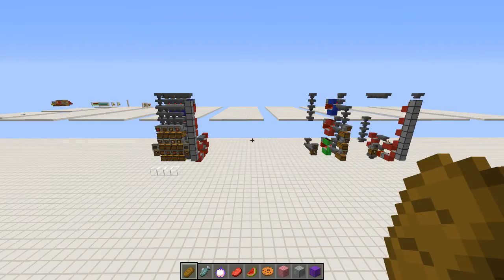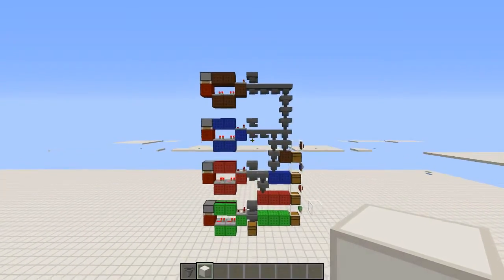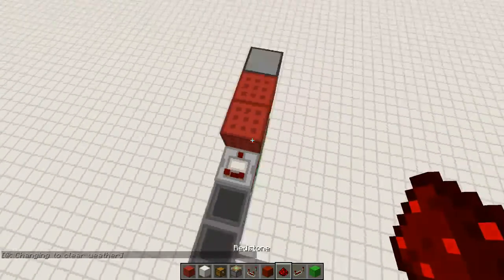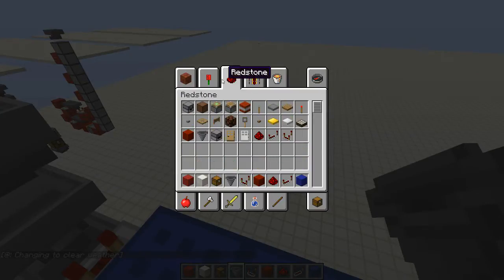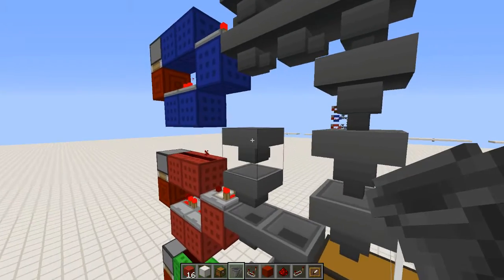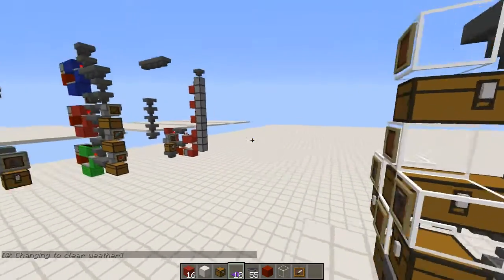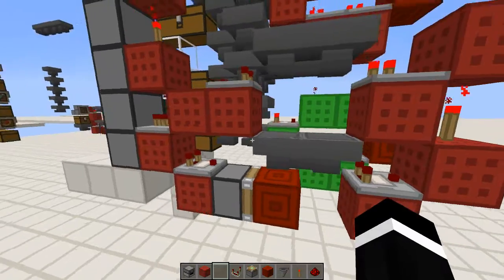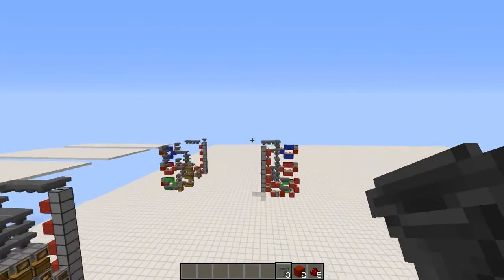[Tutorial] Fully Automatic Item Sorting Unit [1.6]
Other Info

●Game: Minecraft

●Check me out on my Stream!

● Intro: K-Rawll
● Outro: Keep Krawllin'